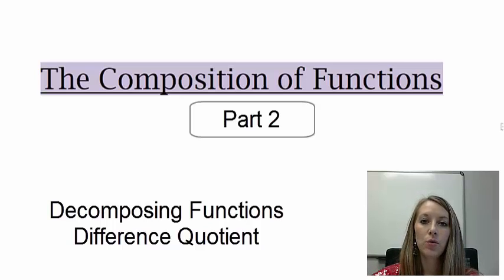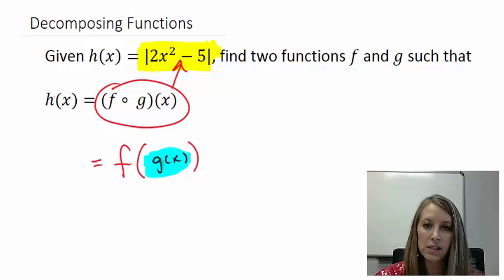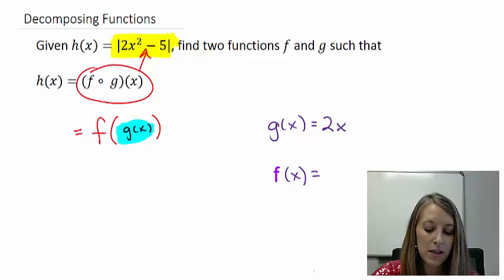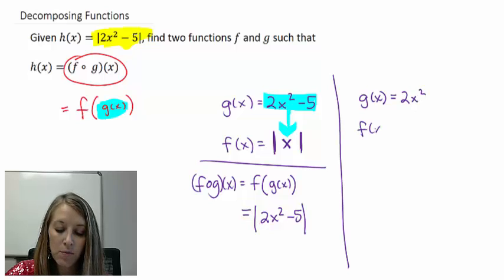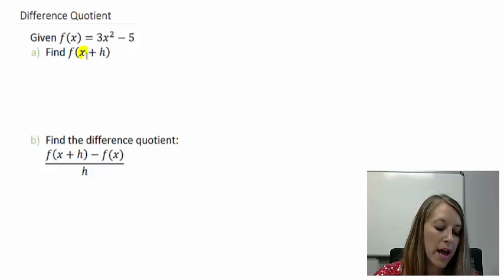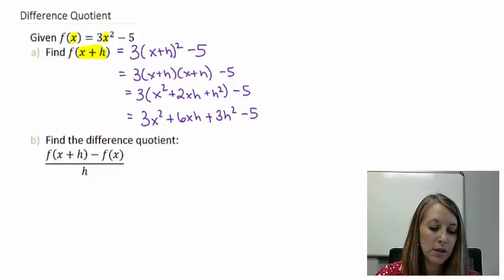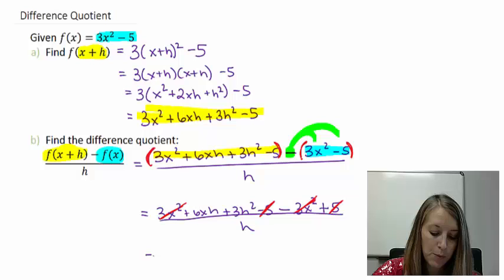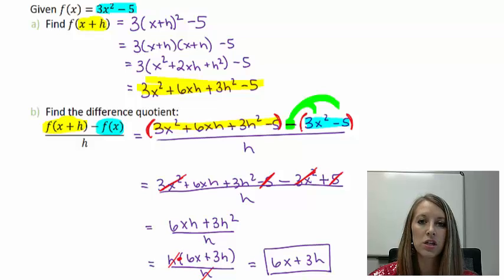5: Decomposing Functions, The Difference Quotient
Decomposing Functions. The Difference Quotient, which combines the algebra of functions and composition of functions